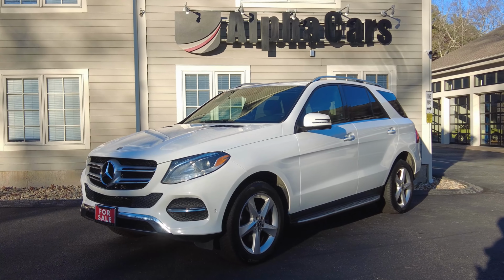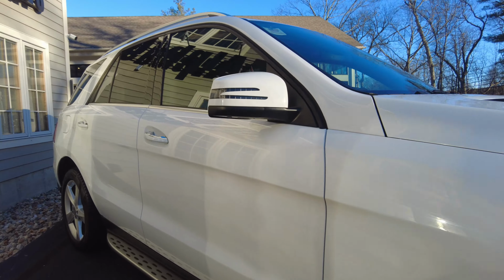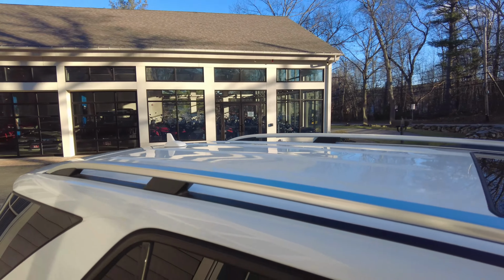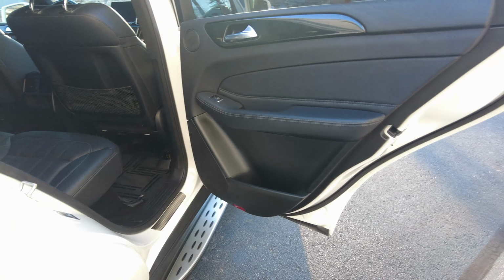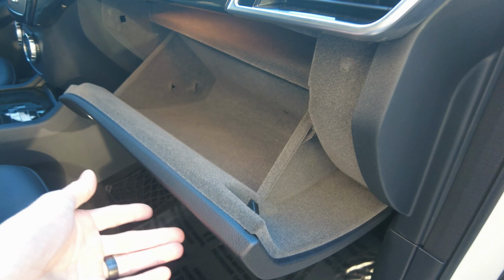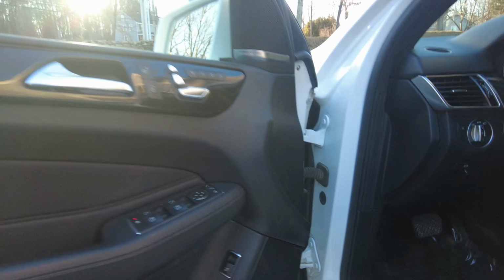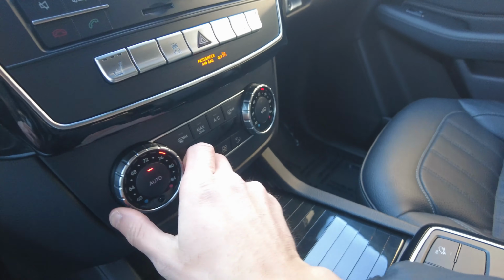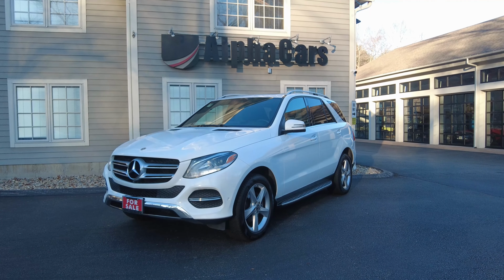2018 Mercedes GLE 350 4Matic P1 | Clean Carfax & Original Paint!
It features $7,145 in factory options, including the desirable P1 Package, Parking Assist Package, Harman/Kardon Surround Sound, a Heated Steering Wheel, and more! In addition, enjoy the peace of mind that a clean Carfax and a meticulous maintenance history offer. All panels have factory original paint, ensuring unmatched looks and longevity compared to vehicles with repainted panels. Most recently, this Mercedes was locally owned and always serviced by the AlphaCars Service Team. Use the link below to view our detailed listing, where you will find current pricing and availability!

*AlphaCars & Motorcycles*
2018 Mercedes GLE 350 4Matic P1

649 Massachusetts Ave, Boxborough, MA 01719

*Video Chapters*
  0:00 Vehicle Highlights & Video Preview
  1:10 History
  2:07 Exterior
  5:47 Cargo Area
  7:14 Interior Second Row
  9:36 Interior First Row
15:30 Engine Compartment
17:00 Final Comments

*Our Locations*
AlphaCars & Motorcycles (Boxborough)
649 Massachusetts Ave, Boxborough, MA 01719

178 Great Road, Acton, MA 01720

116 Main Street, Spencer, MA 01562